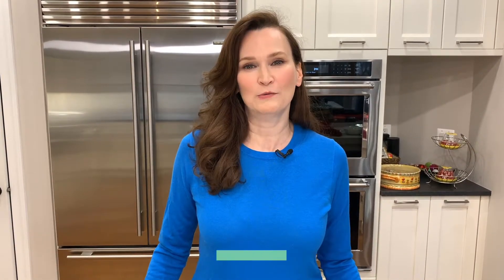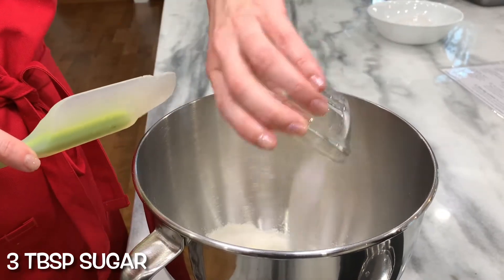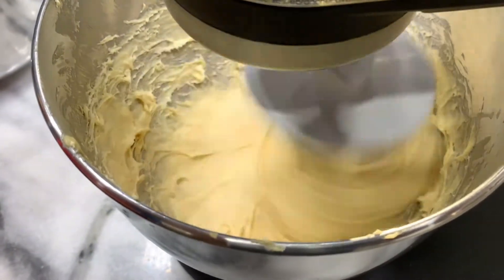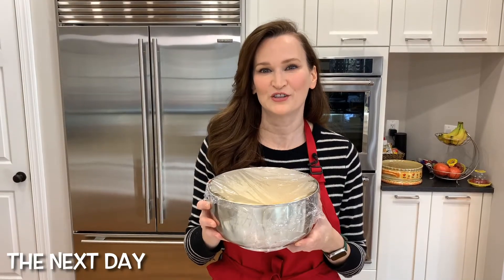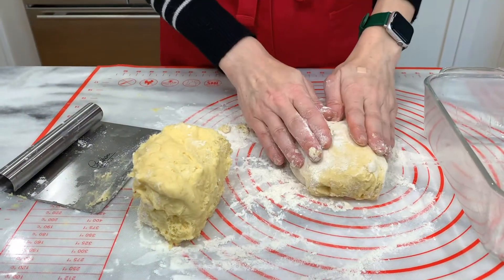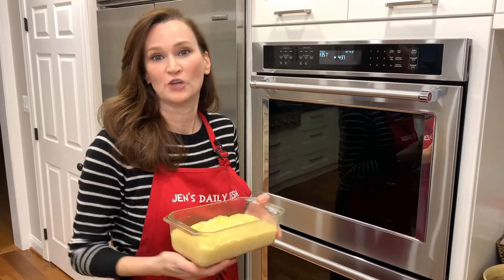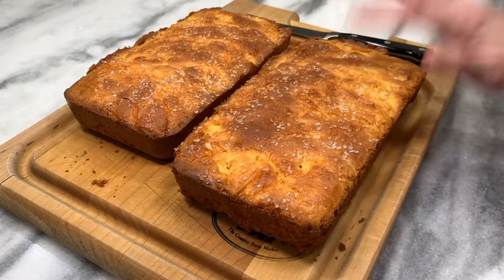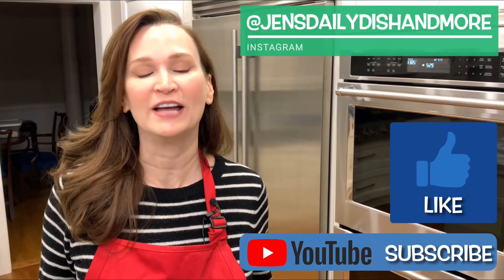How To Make Brioche! Mini Buns Or In Loaves. Eggy, Slightly Sweet, And Oh So Good. Easy To Make.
I had never made brioche before and was impressed with the simplicity of this recipe. Mix together, let it rest a few times, and you are done. Seriously, that’s it.